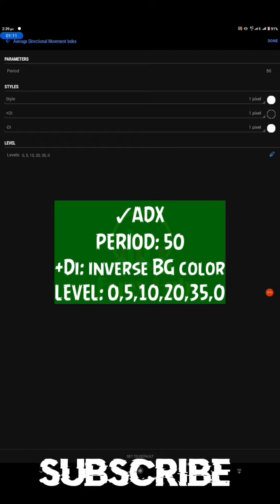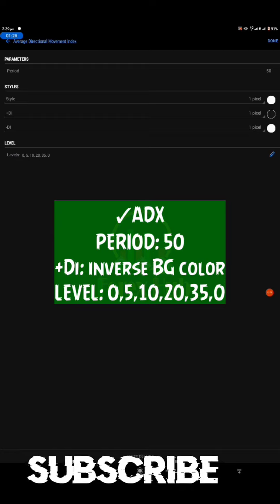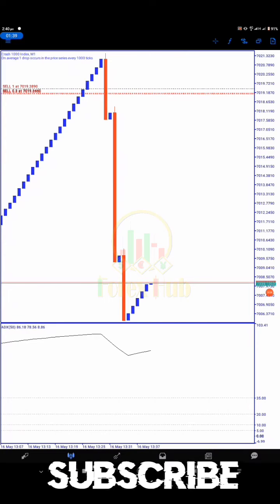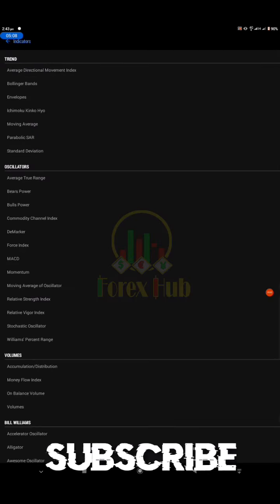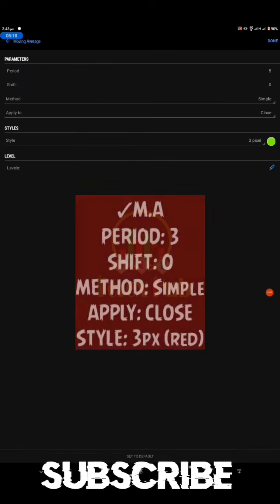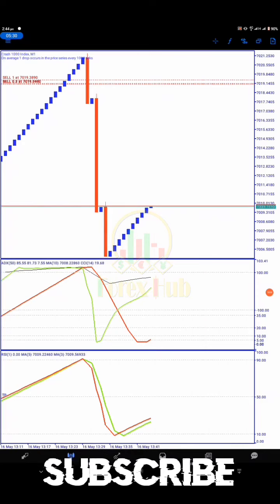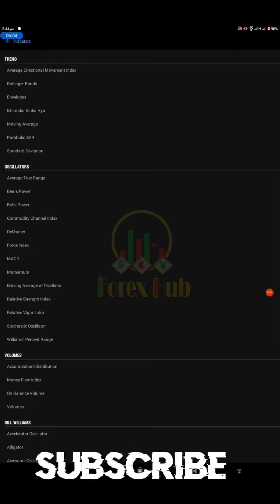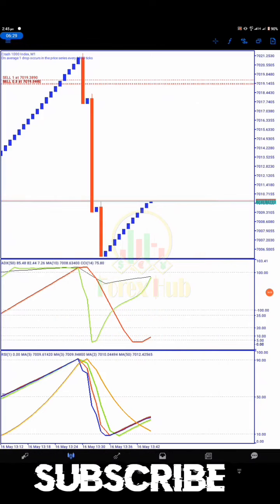Boom & Crash SPIKE DETECTOR | 90% Accurate| setup + live trades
Get the Boom and crash Spike detector now. Setup plus live trade